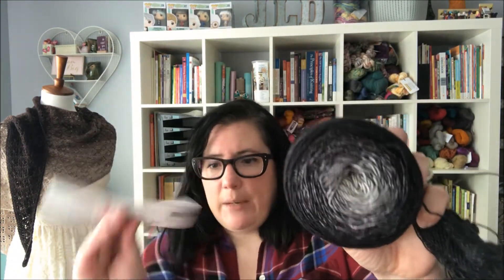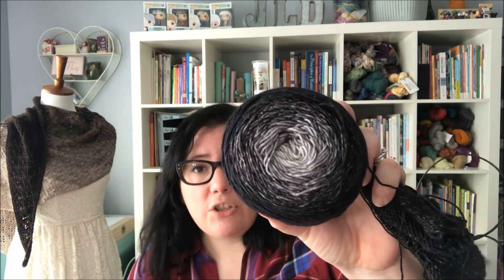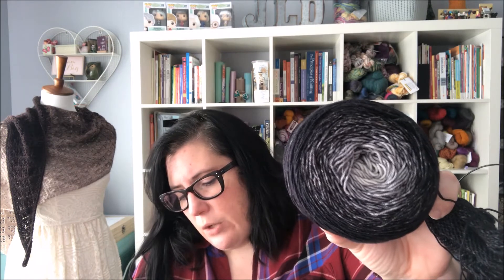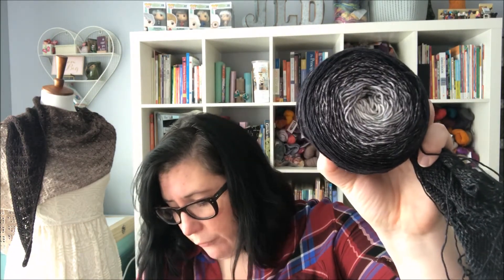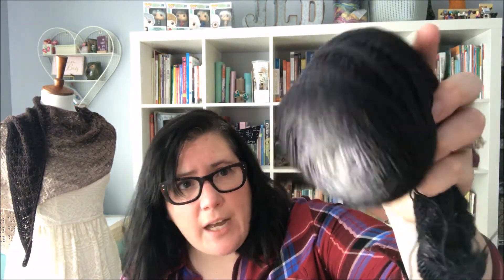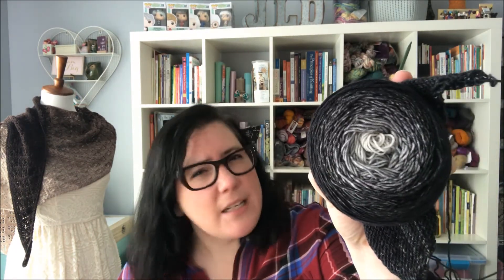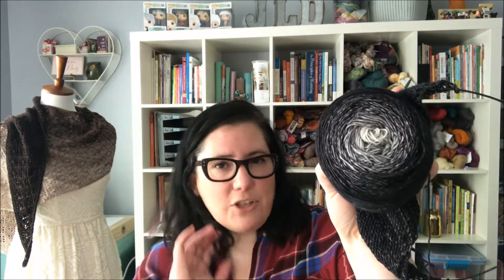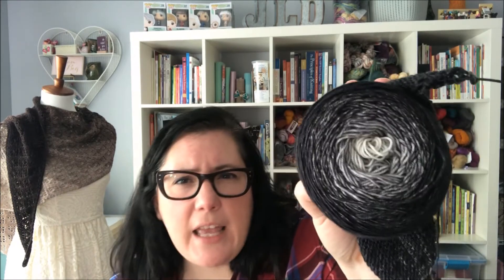Coffee Catch-Up: Episode 2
This week I share everything I’ve been working on here at Jen Lucas Designs.

Finished!
Socks for my nephew, knit in Knit Picks Felici Sport (sadly discontinued).

WIPs!

I’m knitting Gallica out of Knitcircus Trampoline in the color Shades of Grey

My next self-published eBook will consist of 4 shawls. Here’s the yarn I plan to use:

Gale’s Art MYS 622 in the color Bluebird

O-Wool O-Wash Fingering in the colors Pearly Mustard, Appalachian Stone & Mustard Seed

Want more videos? My $3+ Patrons get at least 2 extra videos from me every month